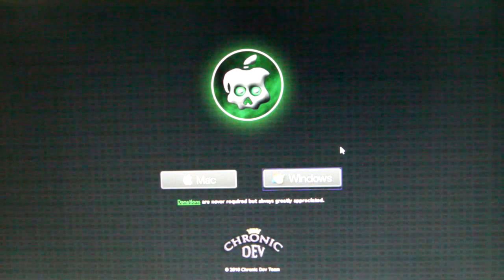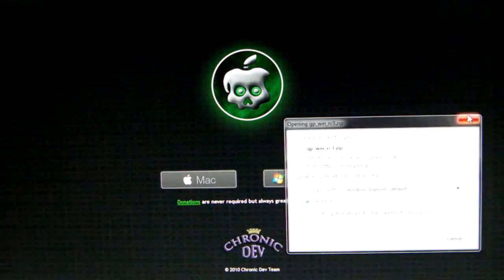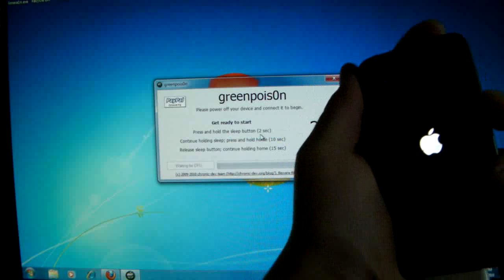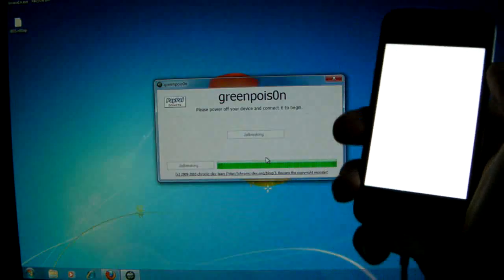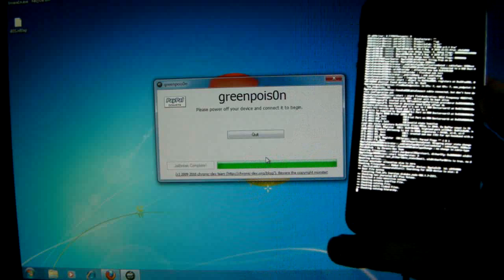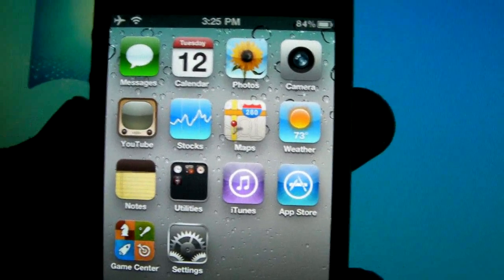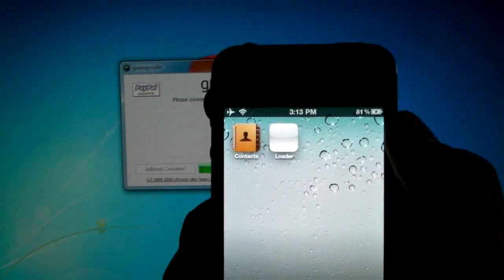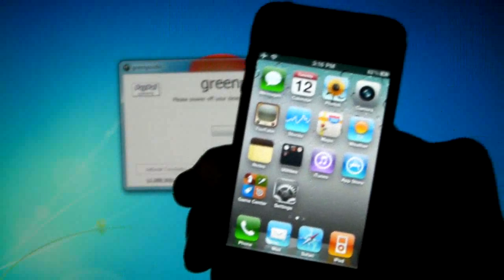NEW Greenpois0n 5.0.1/4.1 Jailbreak iPhone 4S/4/3Gs iPod Touch 4g/3g/2g MC & iPad 1/2 - Absinthe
Greenpois0n Has Arrived And I Will show You How To Jailbreak Your iPhone 4S, 4, 3gs, iPod Touch 4th, 3rd gen , iPad 1 & 2 3.2.2 Firmware. This Jailbreak Is Both easy And Fast!

Mac Version Is Coming Soon...

2. Run As Administrator And Follow Directions

3. Wait For Your iPhone To Boot And Get An Internet Connection, Open Loader And Download Cydia.

THIS DOES SUPPORT THE iPOD TOUCH 2G AND 3G 8GB MC MODEL !!!